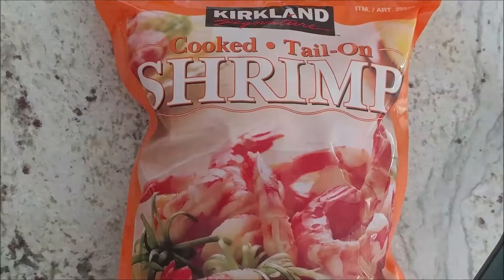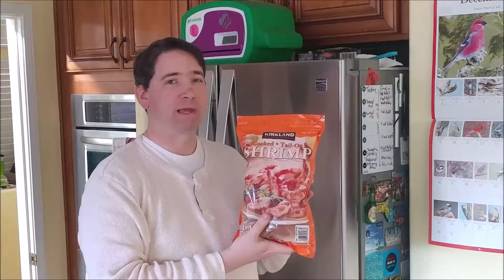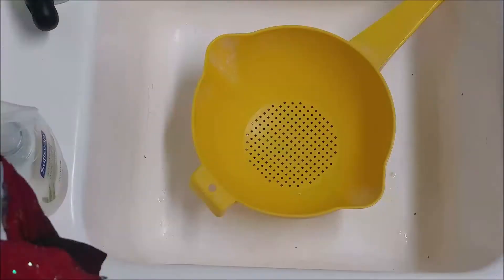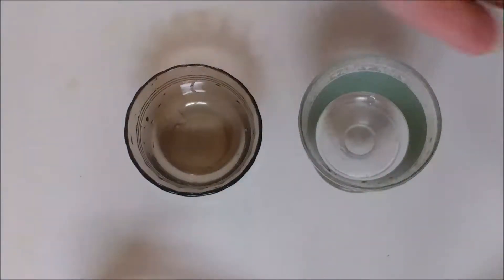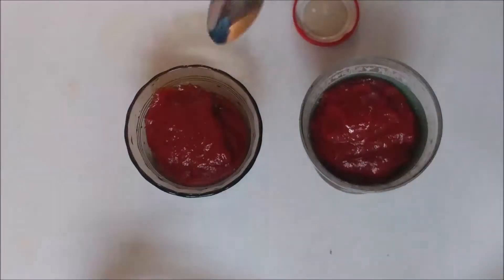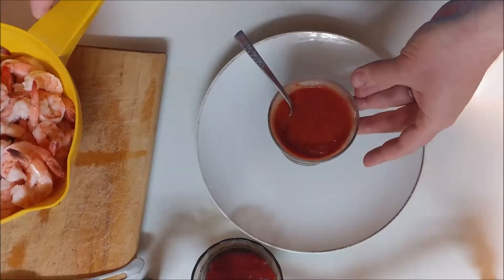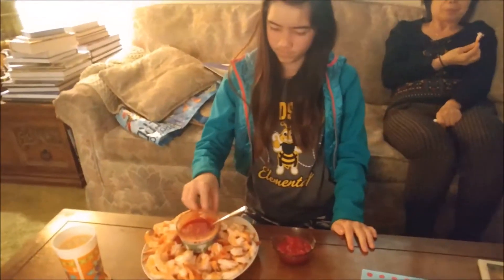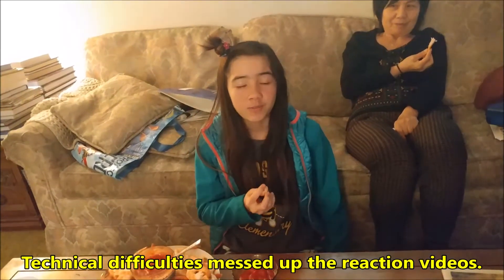Shrimp Cocktail | Party Foods 1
Today I take you though the steps for making Shrimp Cocktail. As always, there are tips on what to do and what to avoid when making this dish as well as general cooking tips.

To go with this appetizer for game day, you need to also include the recipe from this video